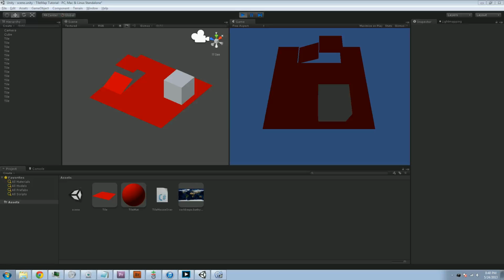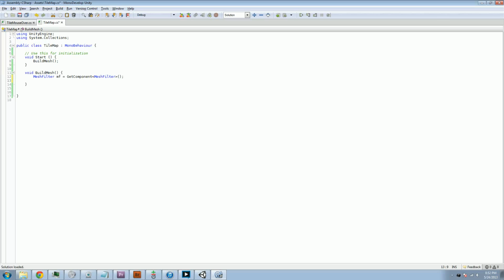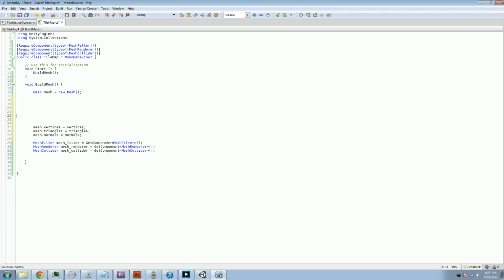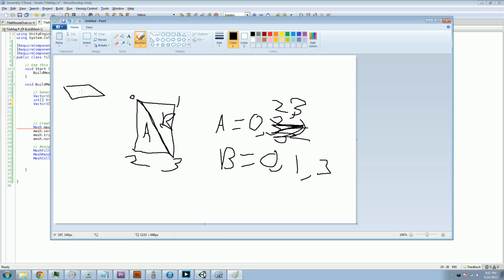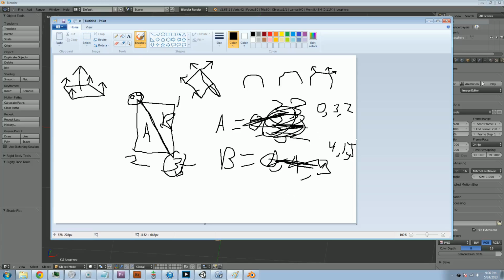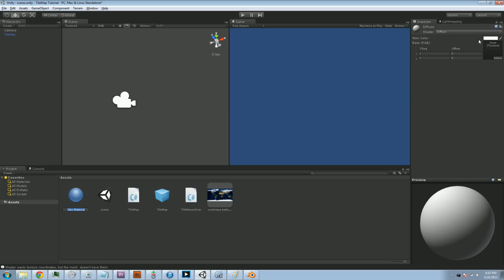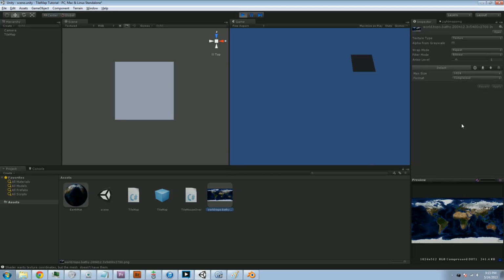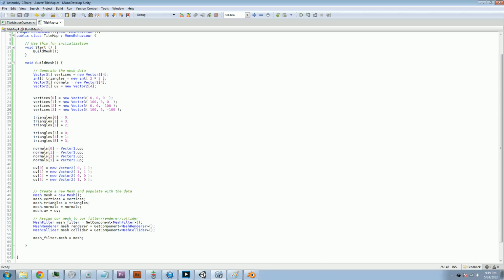Unity 3d: TileMaps - Part 2 - Generating a Mesh + Texturing